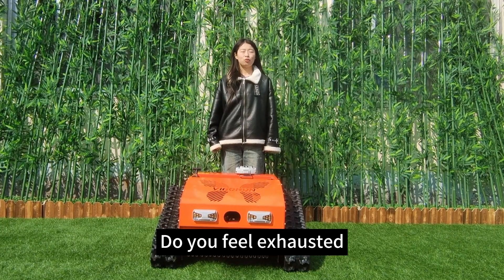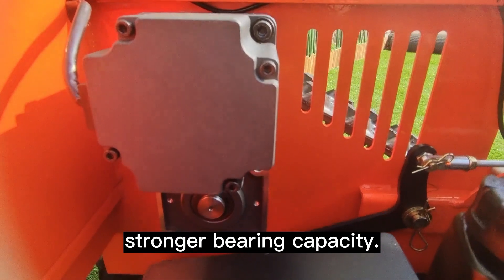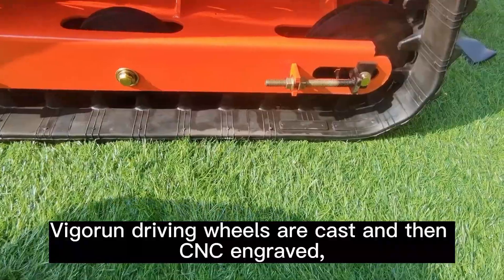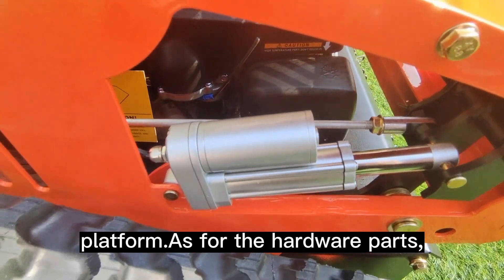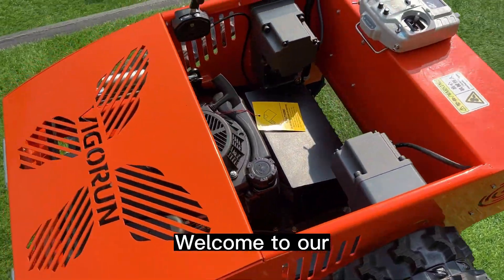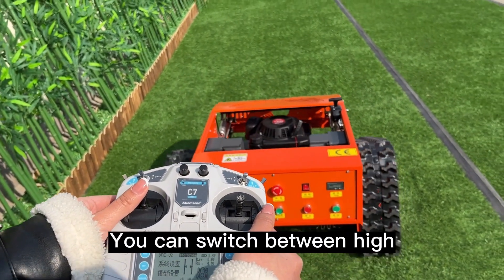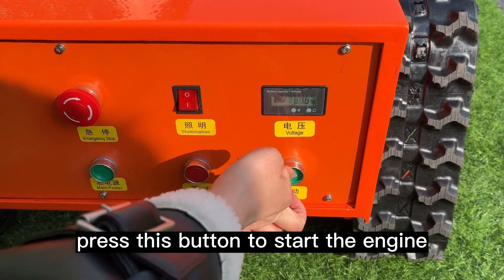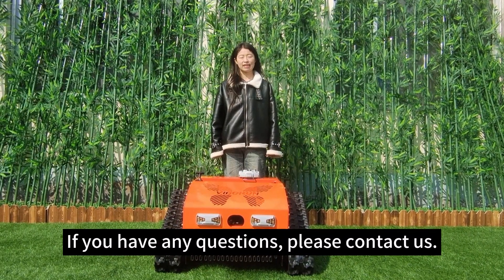China Made Remote Control Lawn Mower (VTC550-90) Low Price For Sale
Features:
1) Security
2) High efficiency
3) Easy to use
One key electric start, and adjust the cutting height quickly and easily by remote control.
4) Easy to maintain
5) Easy to transport and store
Light weight, and with backup battery, can move the mower without starting the gasoline engine.
6) Wide range of applications

Specification:
Model: VTC550-90
Cutting Width: 550mm
Walking Speed: 0-4km/h
Working Degree: 0-35°
Adjustable Cutting Height: 10~150mm
Remote Control Range: 200m

Engine
Fuel Type: Gasoline
Brand: Loncin
Power / Emission: 9Hp / 224cc
Engine Type: Single cylinder, four stroke
Start Method: Electric start
Emission Standard: Euro5/EPA
Fuel Tank: 2L
Working Time: 2h

Walking Motor
Voltage / Power: 24V / 500W

Dynamo: 28V 1500W
Battery: 24V 12Ah

Machine Size: 950*920*620mm
Machine Weight: 150kg